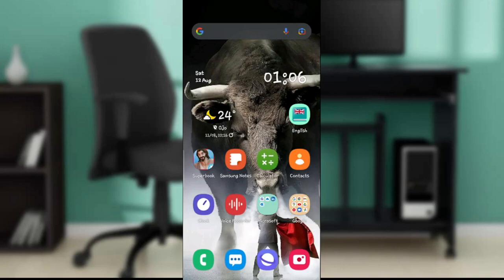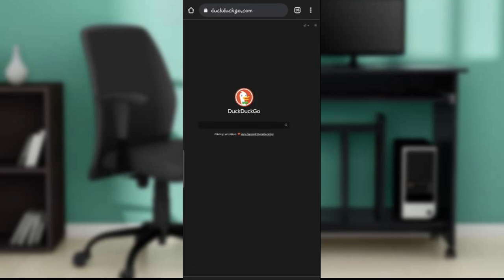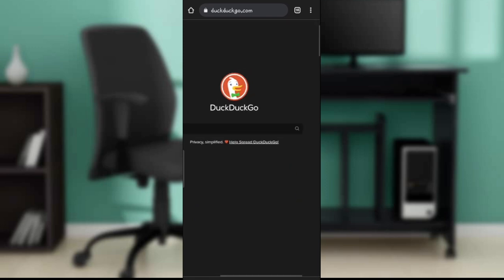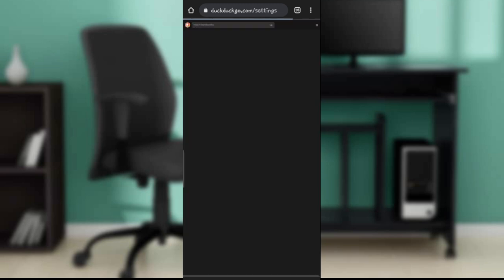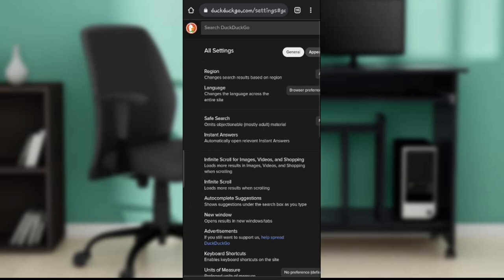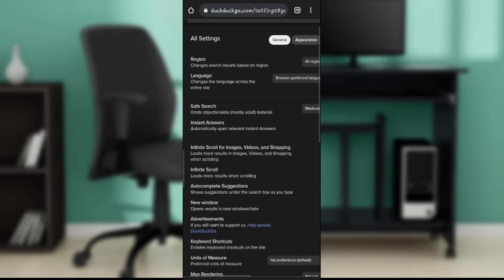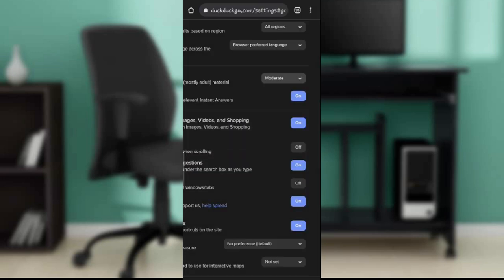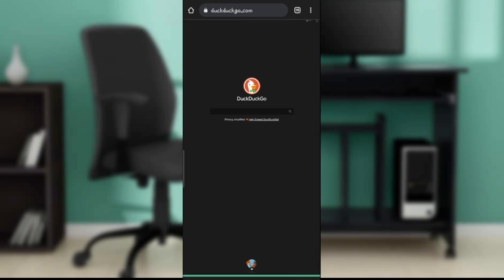How To Enable Moderate Safe Search On Duckduckgo (Quick Tutorial)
Today we talk about How To Enable Moderate Safe Search On Duckduckgo, so stay until the end of the video to see the full explanation.